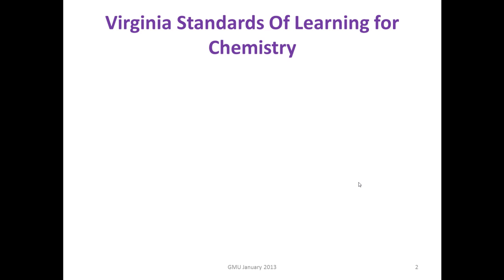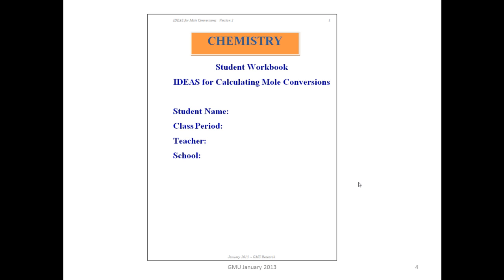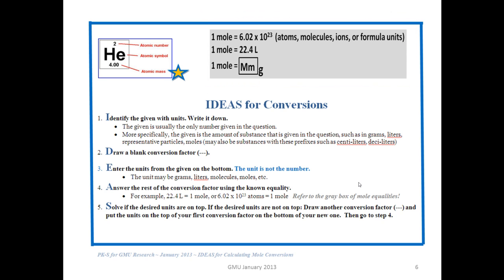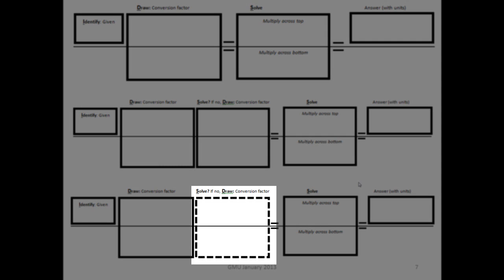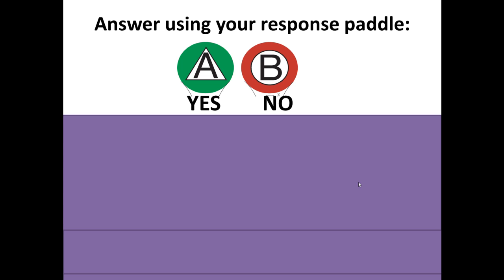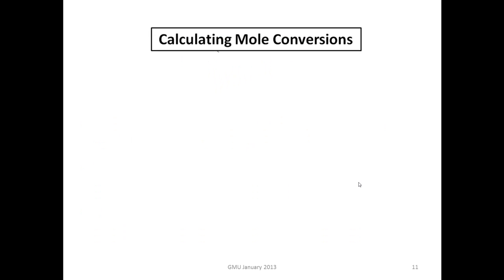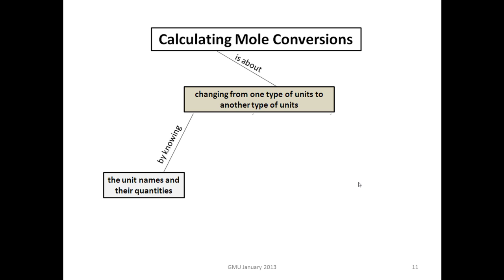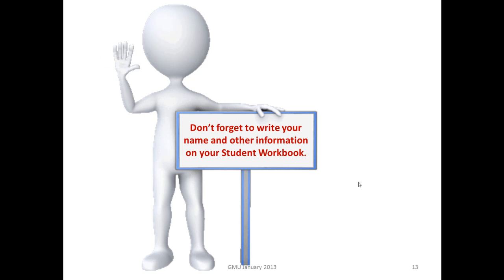Calculating Mole Conversions Movie 1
Students see an overview of the module, including materials they'll use.